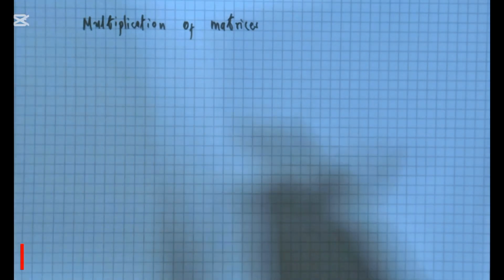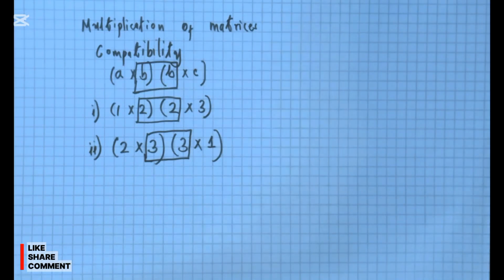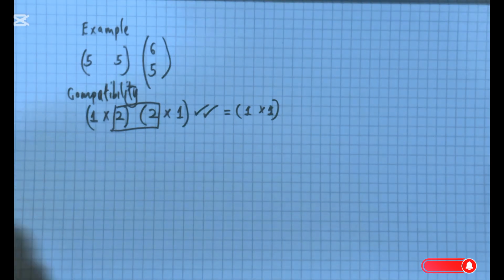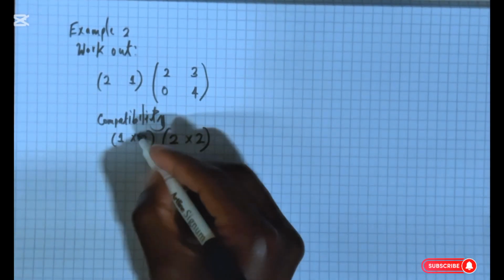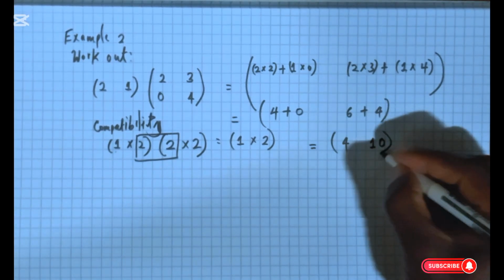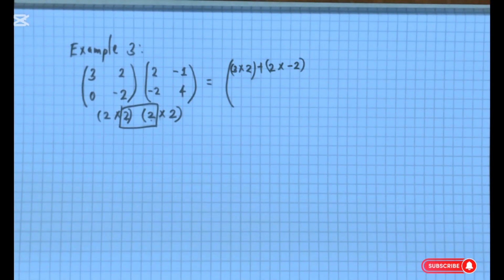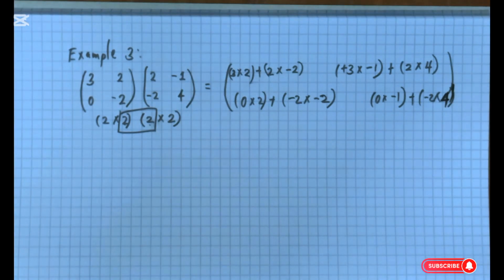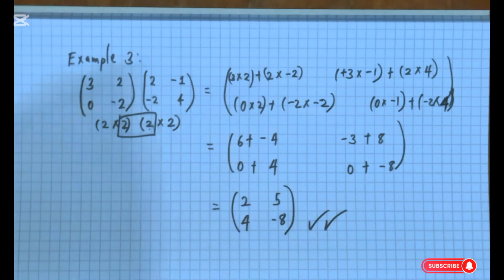Matrix Multiplication Made Easy | Step-by-Step Guide for Beginners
Learn how to multiply matrices effortlessly with this step-by-step tutorial! Perfect for high school and college students, we break down matrix multiplication concepts, rules, and examples for easy understanding. Whether you’re learning for exams or just brushing up on linear algebra, this video has got you covered.